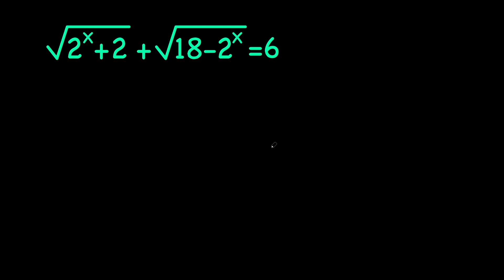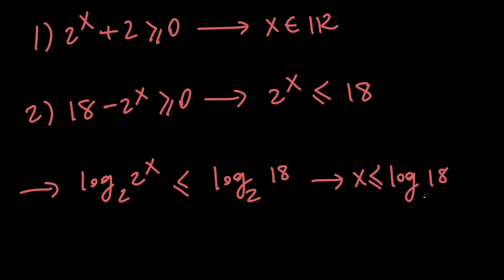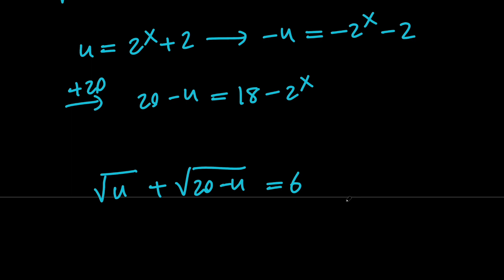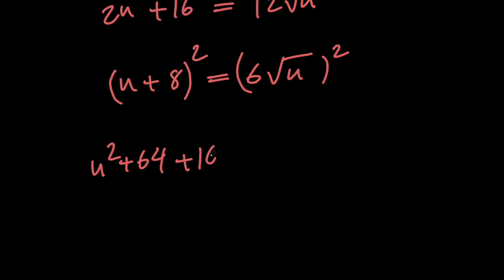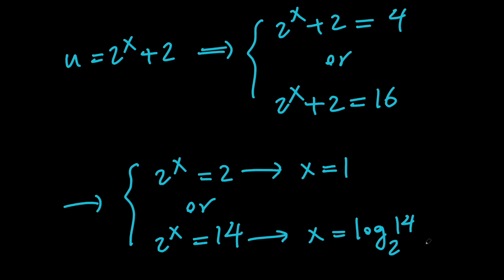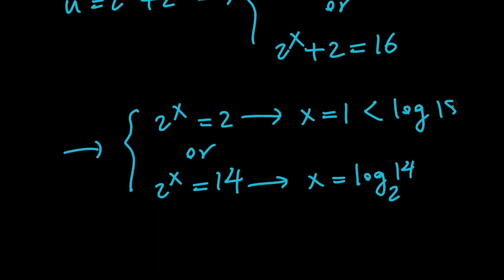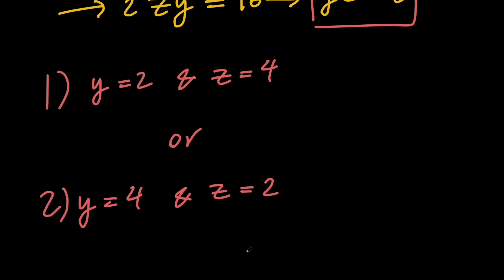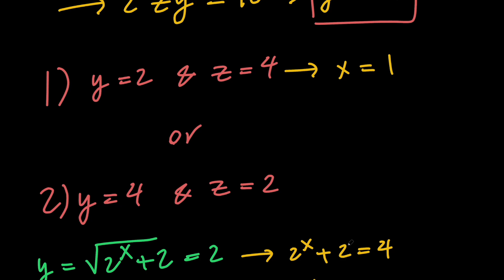Math Olympiad Problem | Solving a Nice Radical Equation Involving Exponents with 2 Methods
🔴Can You Solve For x? | Math Olympiad Problem | Solving a Nice Radical Equation Involving Exponents with 2 Methods

In this video, we are dealing with a nice and simple math olympiad question, where we have an exponential radical equation that we should solve for x.We are going to solve the equation in 2 ways and in both methods we use the substitution method.

topics covered in this video:
exponents
radicals
algebra
challenging math problem
math olympiad question
can you solve for x